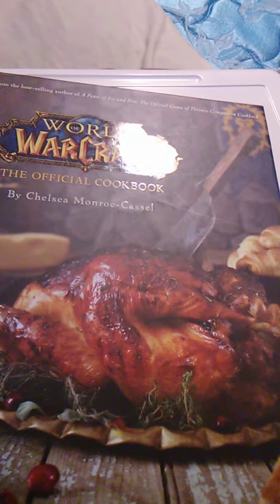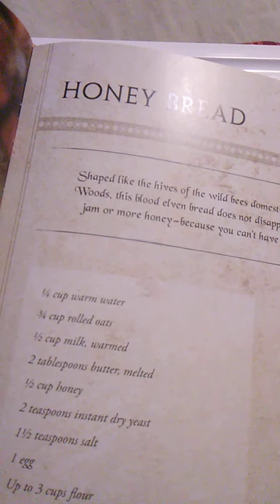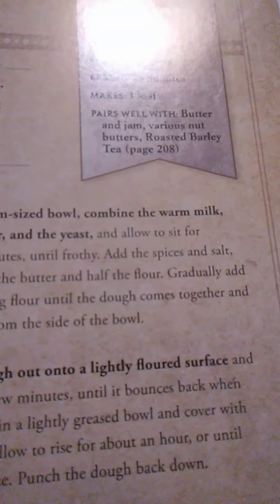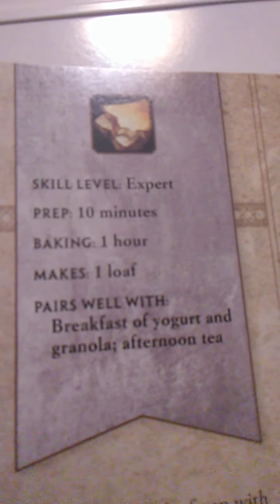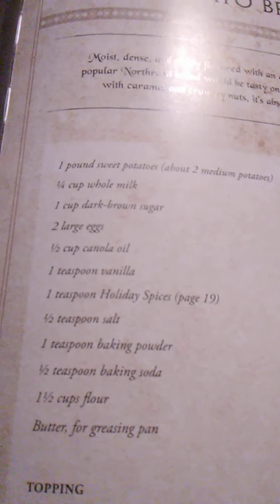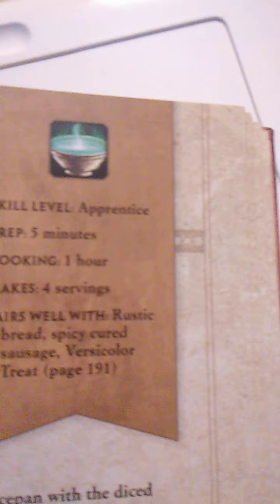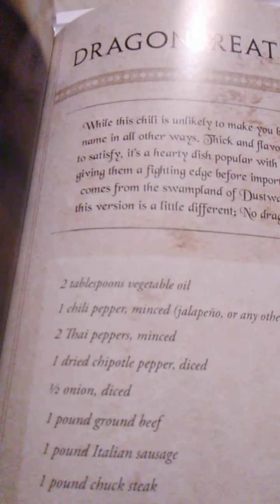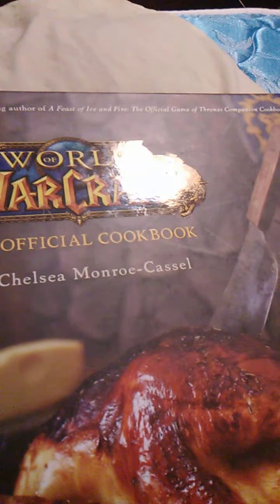Reading "World of Warcraft: The Official Cookbook" by Chelsea Monroe-Cassel part 4!!!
"World of Warcraft: The Official Cookbook" is by Chelsea Monroe-Cassel!!!  World of Warcraft is copyright to Blizzard entertainment and Activision!!!

In this episode we read:

Frybread
Honey bread
Kaldorei Pine Nut Bread
Mulgore Spice Bread
Red Bean Buns
Soft Banana Bread
Sweet Potato Bread
Bean Soup
Clam Chowder
Dragonbreath Chili
Golden Carp Consomme
Lukewarm Yak Roast Broth